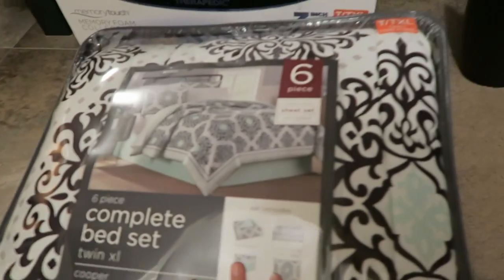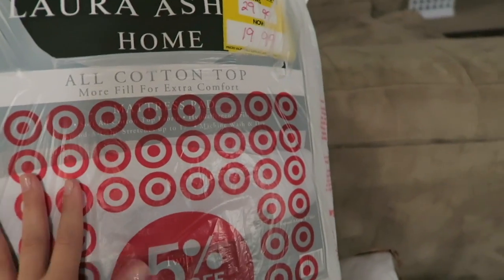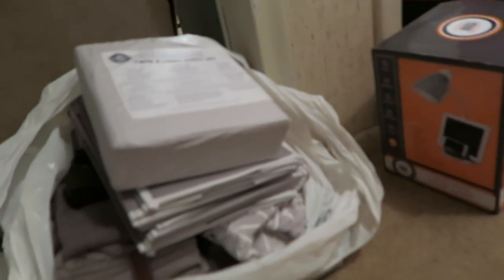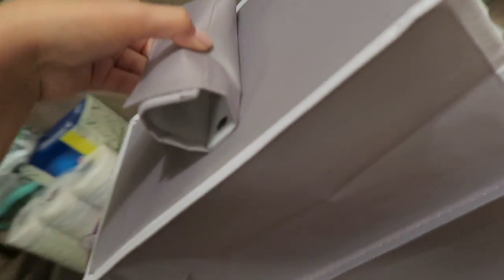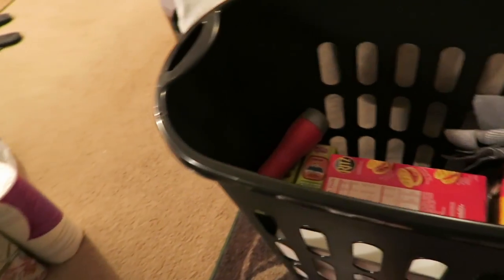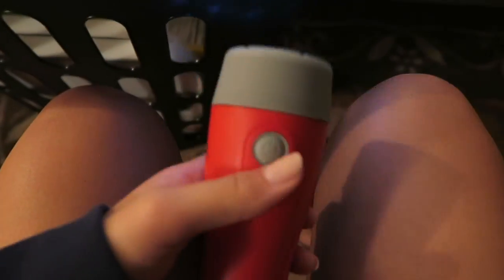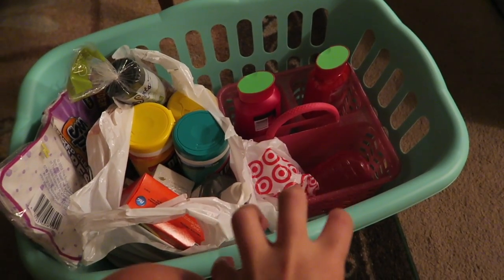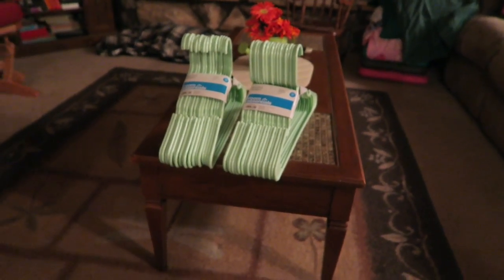What I took to college!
This video is about the 3 DAYS I had left before I moved into college!!